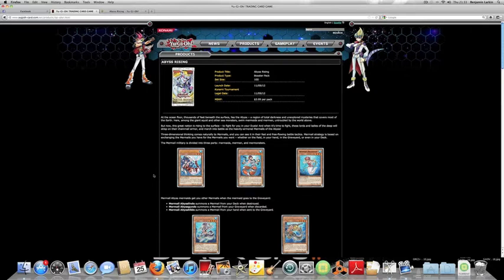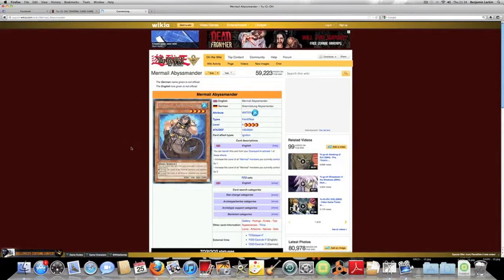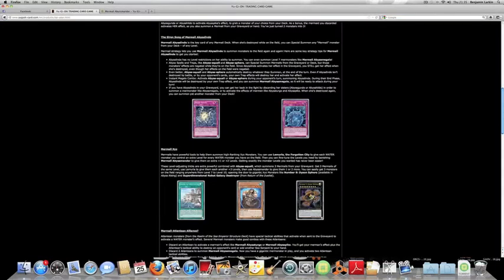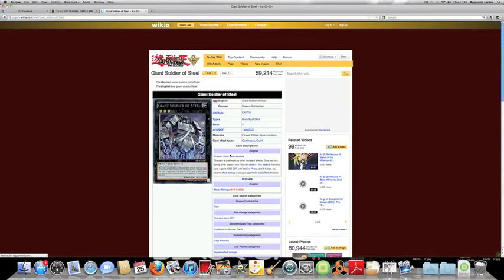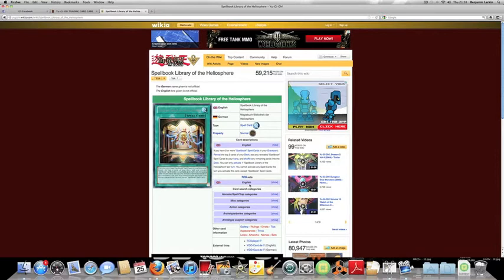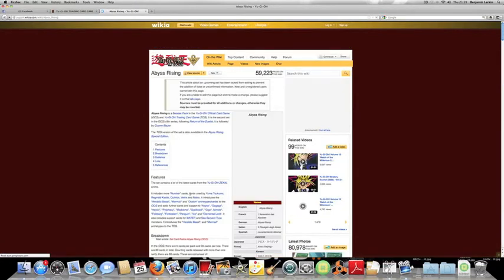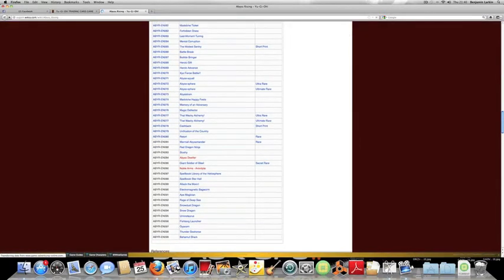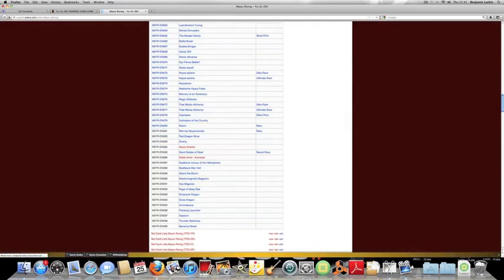Yu-Gi-Oh News: Abyss Rising TCG Exclusives - Abyssmander and More!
Mermail Abyssmander is amazing, that's all I'll say. Finally Konami give us a decent exclusive. We also get Thunder Seahorse and Bahamut Shark, to name just a couple. Looking forward to Abyss Rising very much indeed! Let me know your thoughts on these exclusives.

*** All music composed by yours truly (using Reason 5)